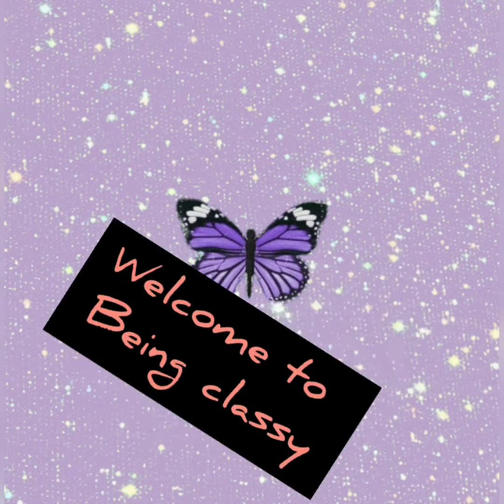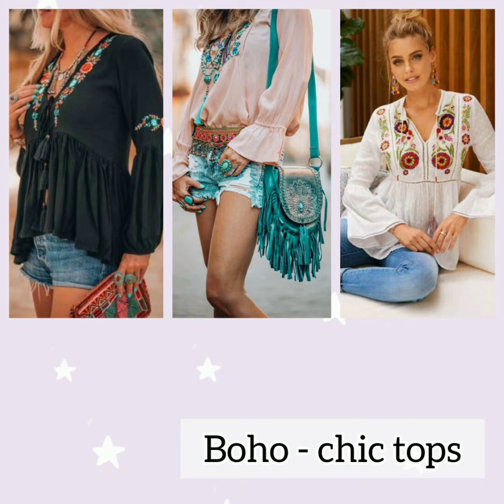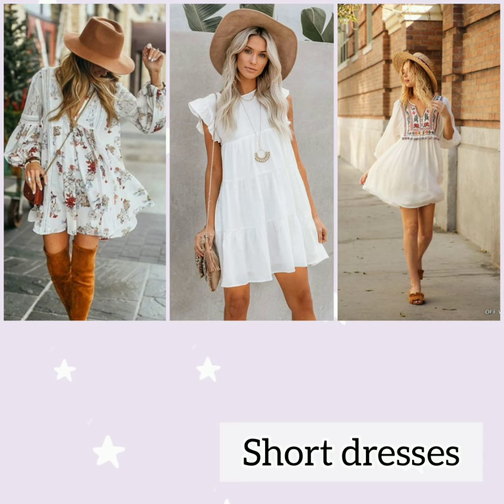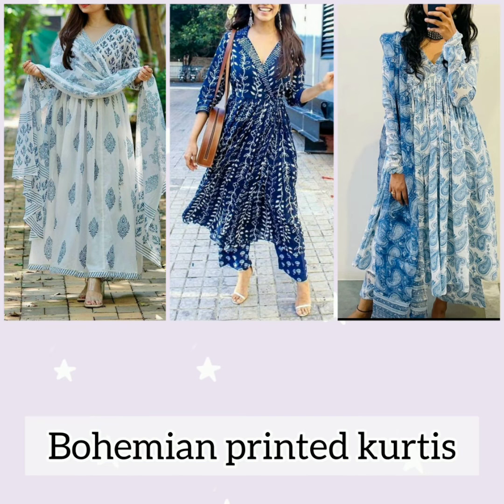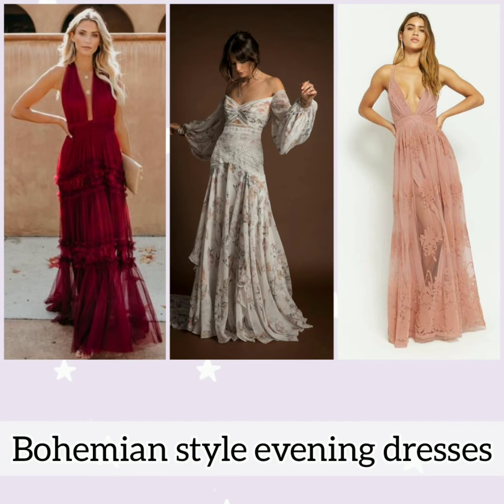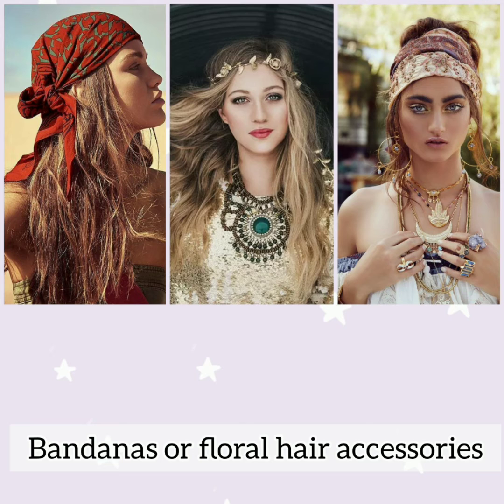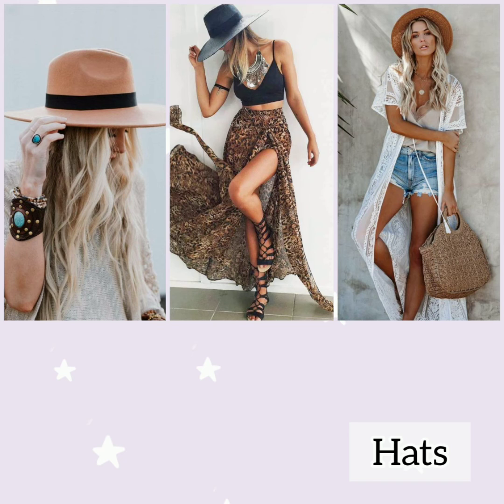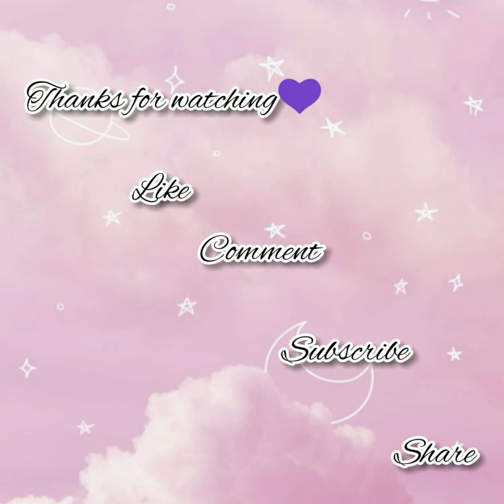Bohemian Outfit Ideas With Names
Musician: @iksonmusic

Musician: @iksonmusic

Hey guys !! Welcome to being classy  .  All the images displayed in this video  are assumed to be taken from public domains. This  channel is for general information purposes only.  I just make photography ,  fashion  and style videos for viewers.